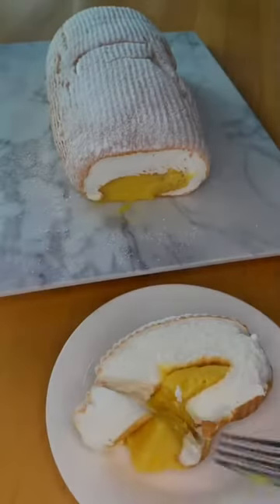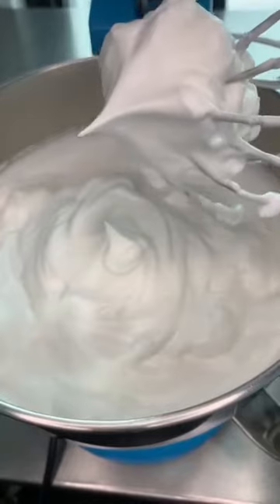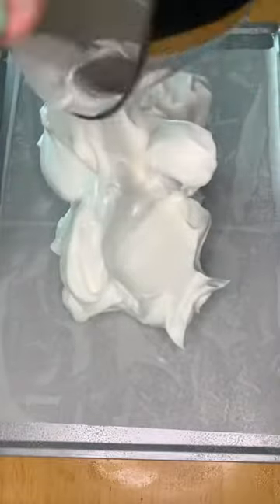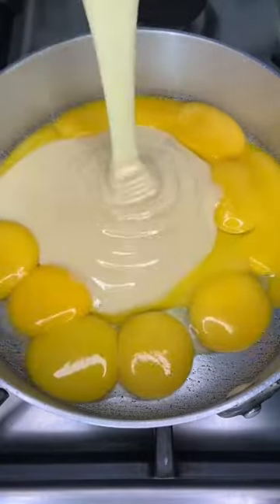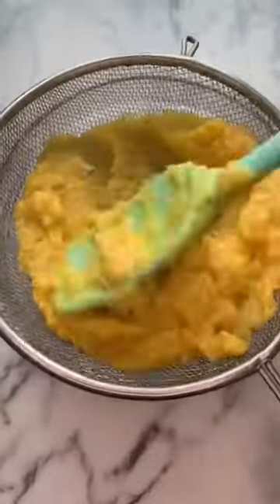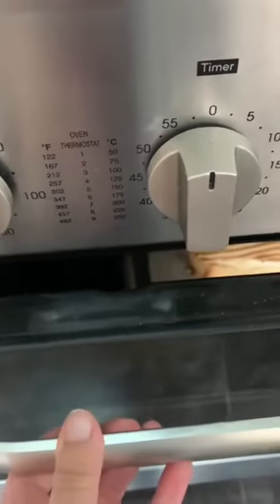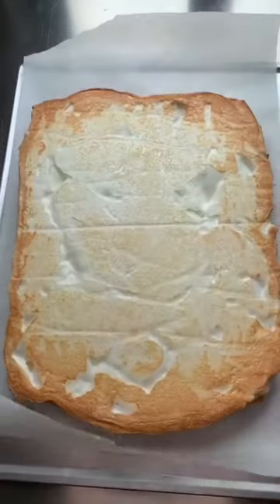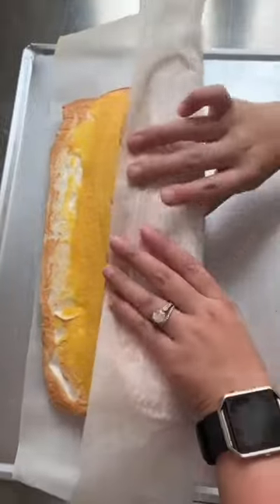Brazo de Mercedes by daniellasrecipes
Easy recipes for everybody.Enjoy it and try.